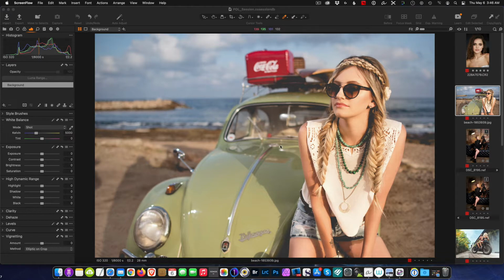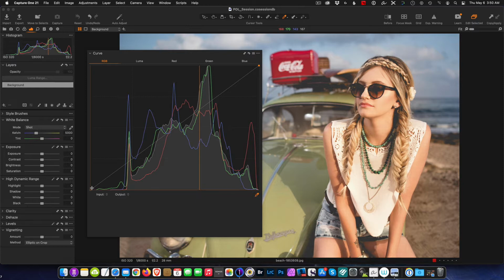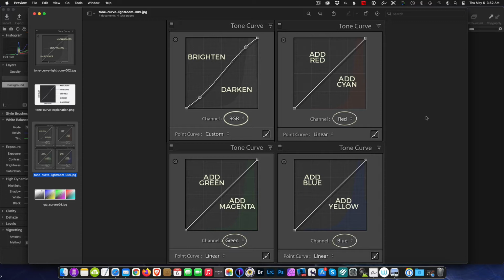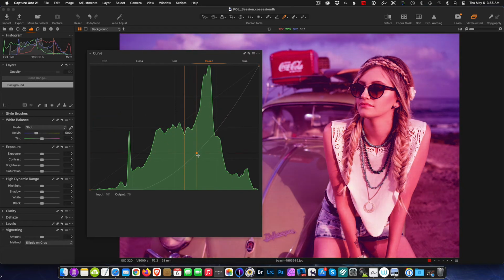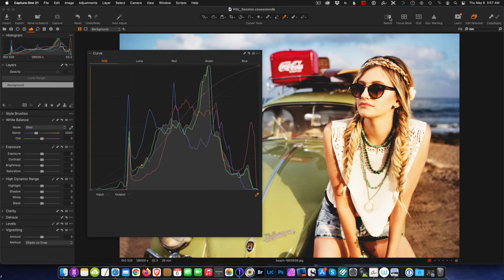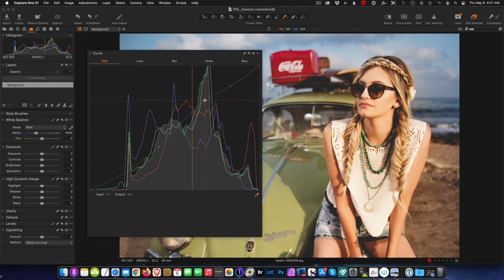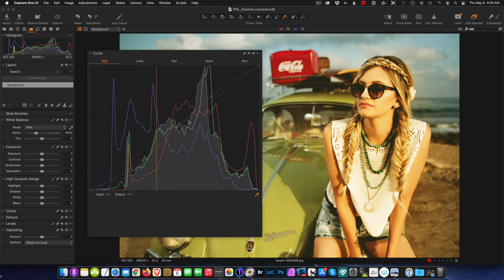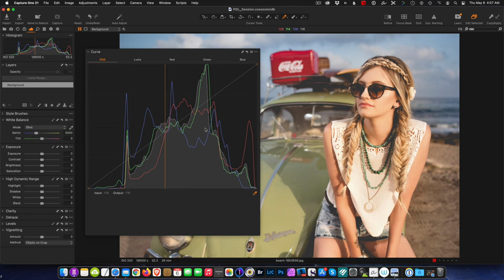Become a Jedi Master with the Tone Curve and Capture One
Bitcoin: bc1qjy6mkrhea480zddslslzmsx563fk7lqkhw8vcr
Ethereum: 0x574aa19361bF5517d7F9175a34C2E3D690D3A9bd